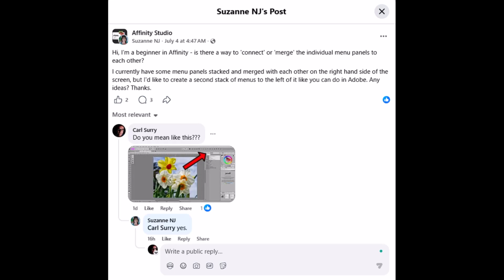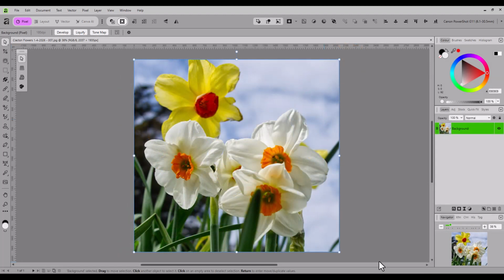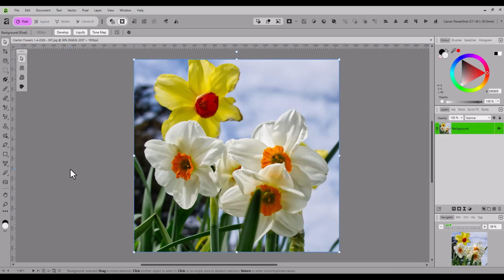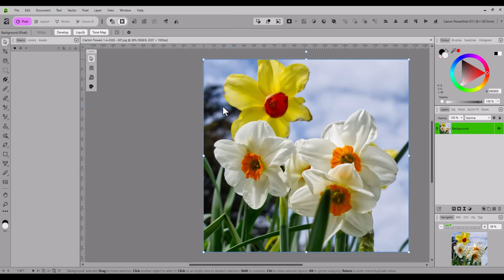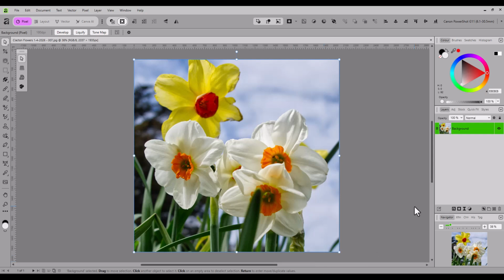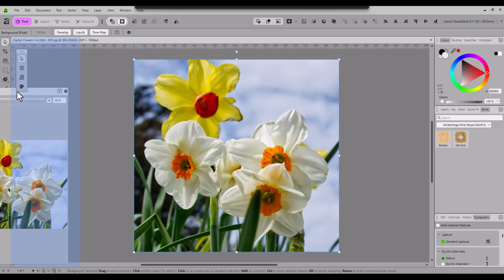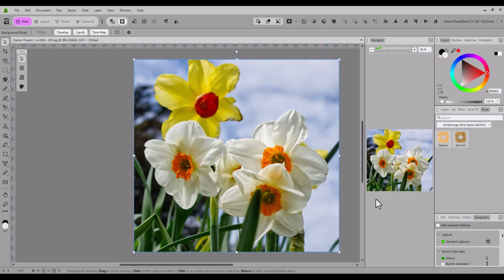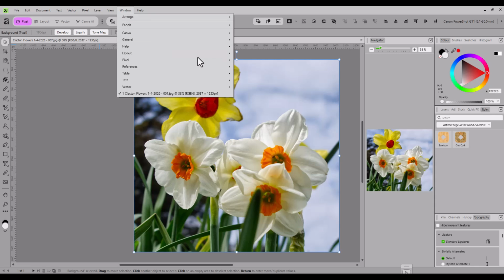Affinity Studio - Moving Studio Panels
Affinity Studio Tutorial
Moving Studio Panels
Answering a question, asked in a Facebook Group. This video shows how to move the Studio Panel’s about. Attach them to the left or right of the User Interface or have them floating independently.